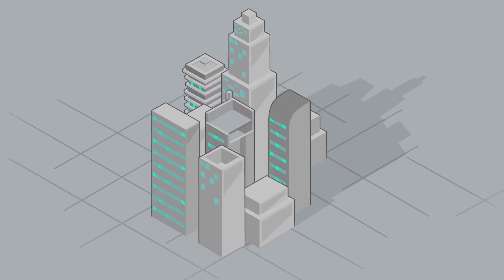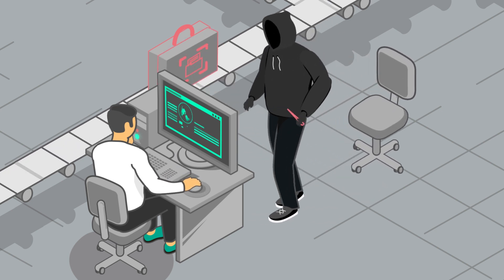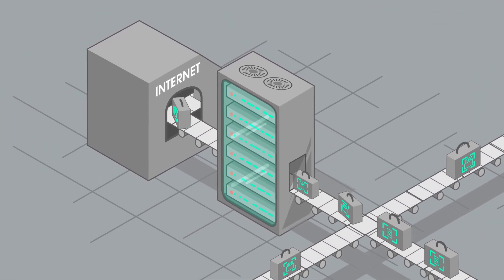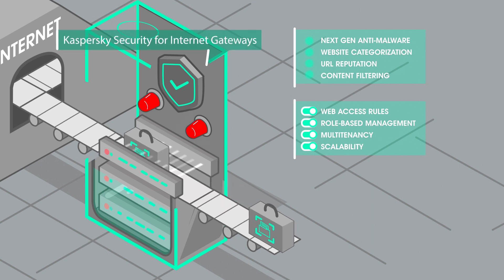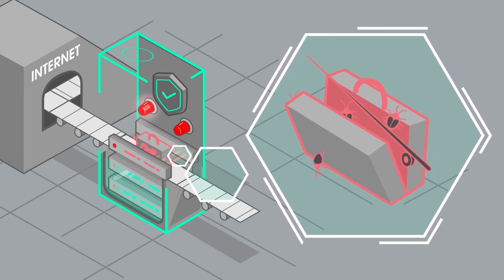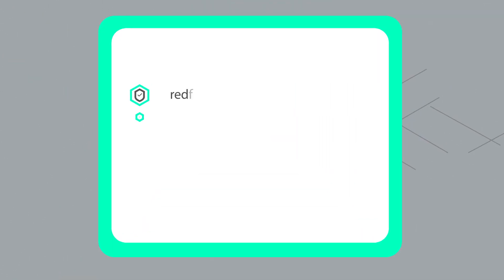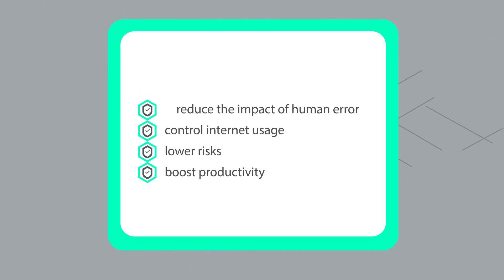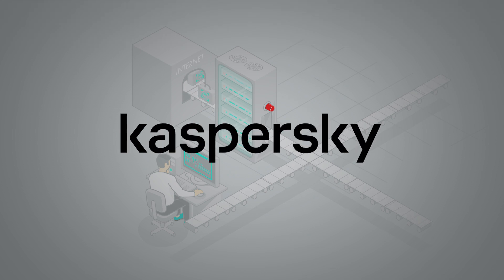A gatekeeper for your network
A dedicated security solution working at the proxy server level can filter out up to 95% of incoming malware, lowering the chances for human error and software exploitation. Kaspersky Web Traffic Security application gets this job done.